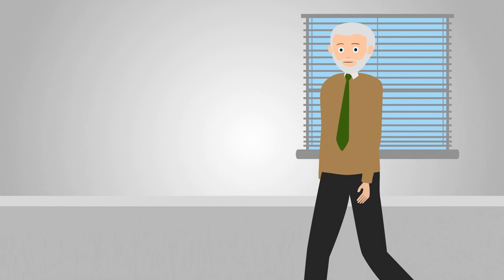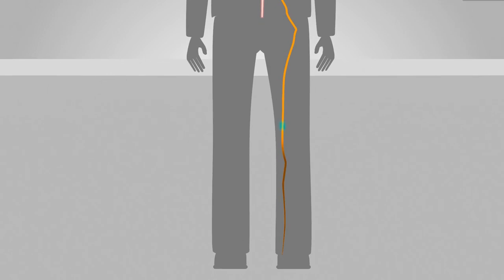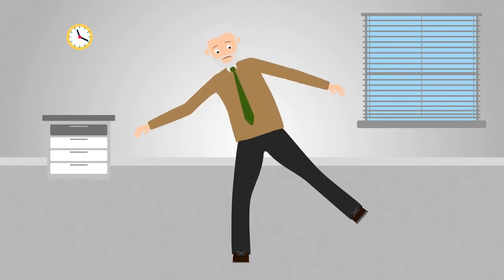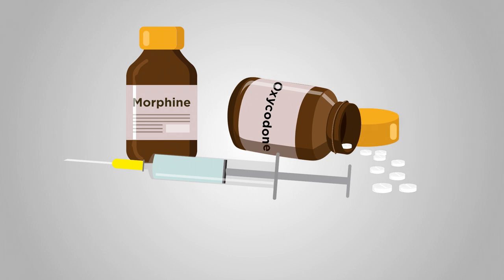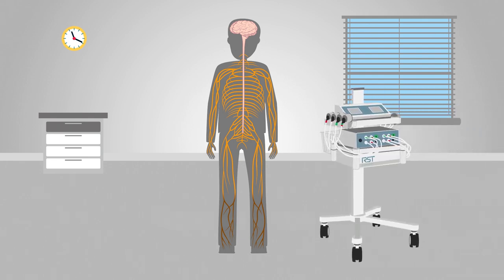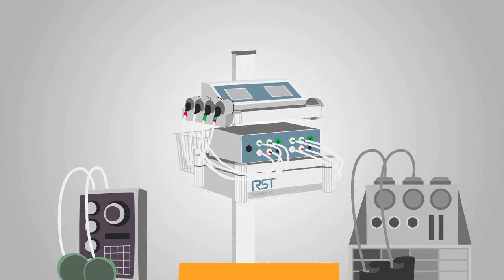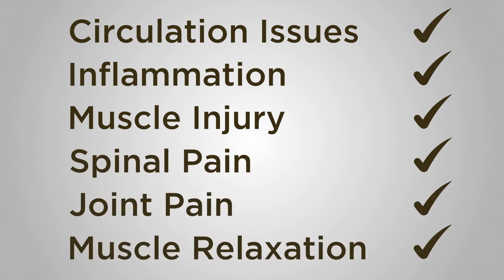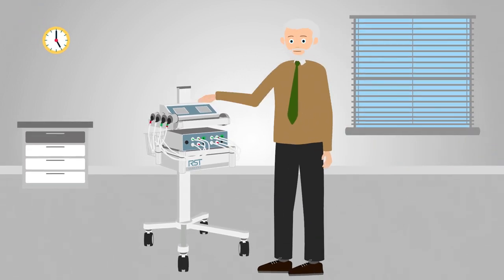RST-SANEXAS: A revolutionary treatment for neuropathy and other difficult to treat pain conditions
Dr. Odell from the 'Neuropathy and Pain Centers of America’ along with the RST-Sanexas science department have developed a revolutionary therapeutic protocol for neuropathy. The RST-Sanexas neoGEN system uses electrical cell signalling to activate regeneration processes and promote healing.